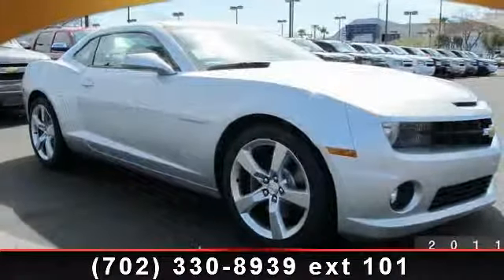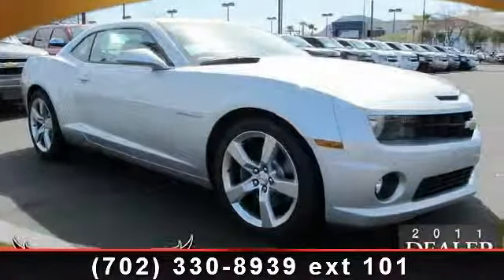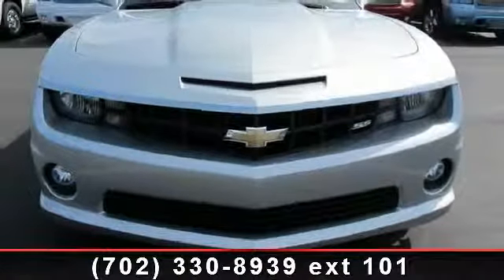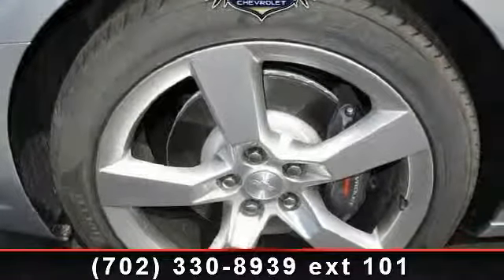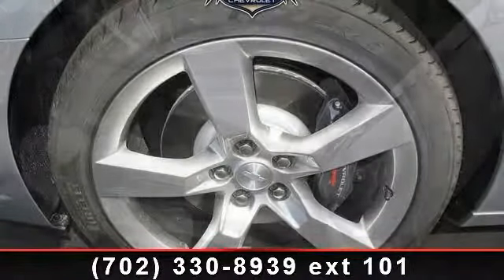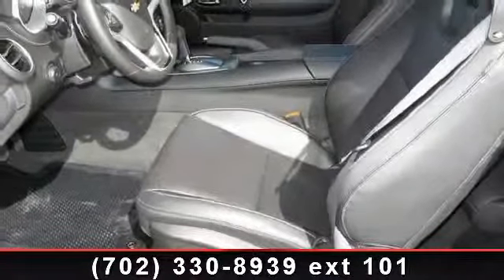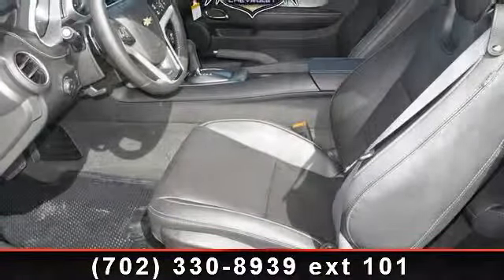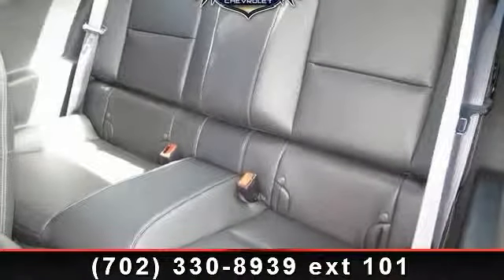2012 Chevrolet Camaro - Henderson Chevrolet - Henderson, NV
Heated Leather Seats, Head Airbag, Premium Sound System, Aluminum Wheels, Auxiliary Audio Input, Telematics, Back-Up Camera. READ MORE!KEY FEATURES INCLUDEBack-Up Camera, Premium Sound System, Auxiliary Audio Input, Telematics, Aluminum Wheels Rear Spoiler, MP3 Player, Keyless Entry, Remote Trunk Release, Steering Wheel Audio Controls. EXPERTS ARE SAYINGCarAndDriver.com explains Classic styling made modern, excellent chassis, brakes are up to the task of countering the V-8's 426 horsepower, and approachable prices.. WHY BUY FROM USOur Henderson auto dealership has been owned and operated by the same family for over 17 years! Our commitment to our customers and their satisfaction continues long after the sale of new or pre-owned vehicle, which is why we are awarded the Mark of Excellence Award year after year. Come to Henderson Chevrolet near Las Vegas, your Nevada Chevrolet dealer, for great Chevrolet service! Please confirm the accuracy of the included equipment by calling us prior to purchase.